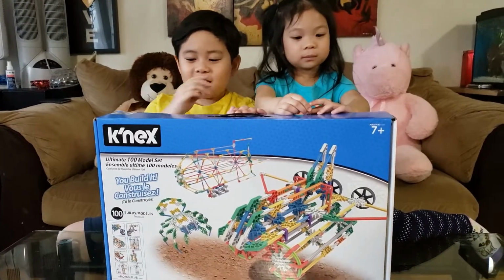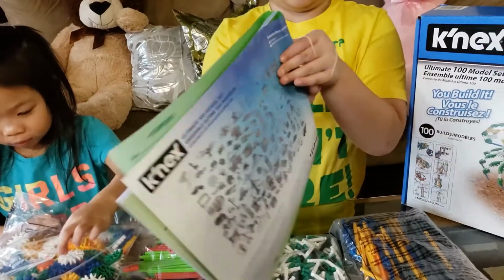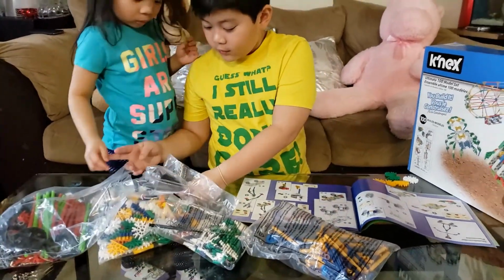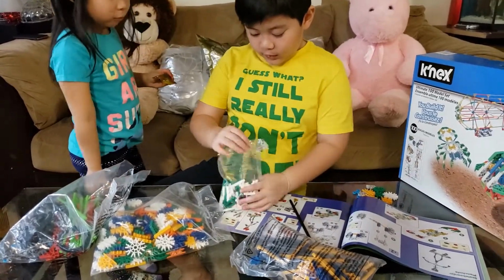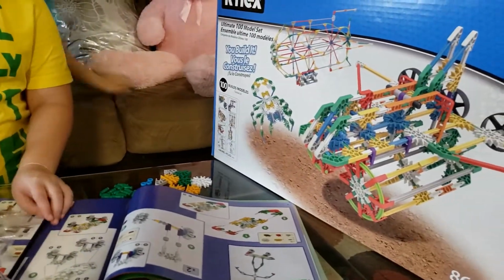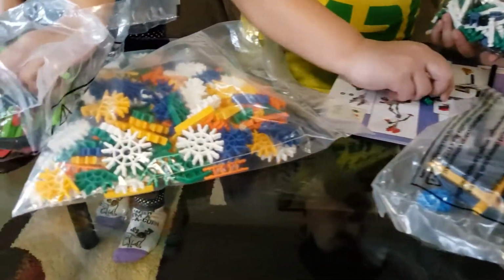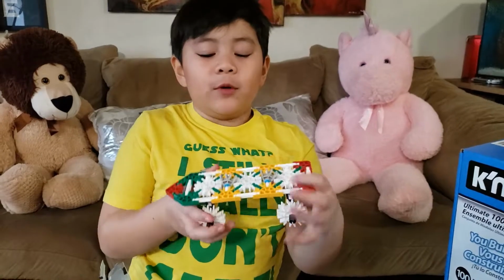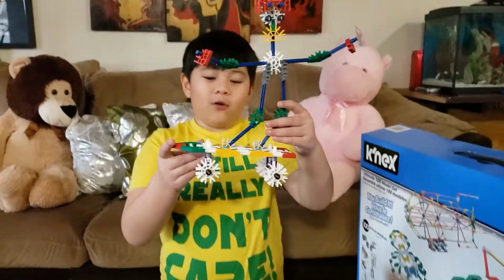UNBOXING | K'NEX ULTIMATE 100 MODEL SET | TOY | KIDS TOY | PLAYTIME | BUILD | ASSEMBLE | CHILDREN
This K'neX has ultimate 100 model set.
You can Build:
Cool Vehicles
Fun Rides
Dinosaurs and so much more!
It is really FUN to build!